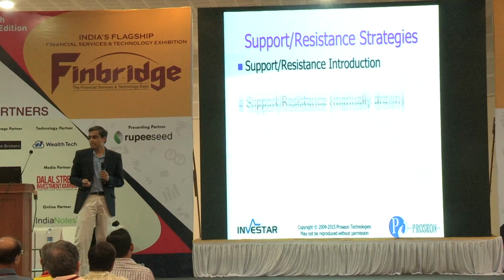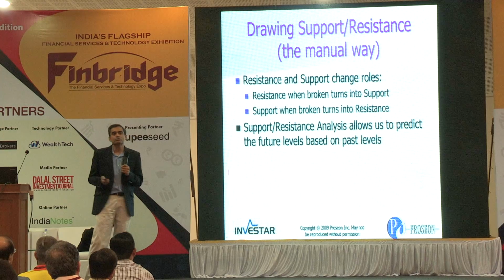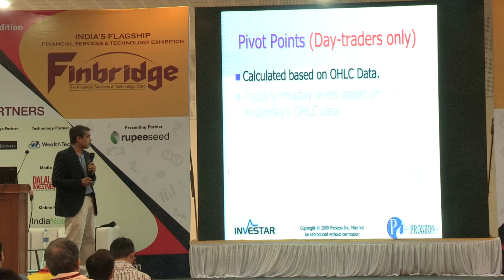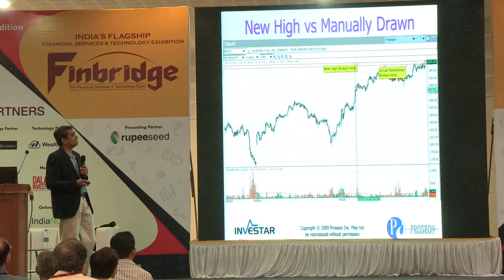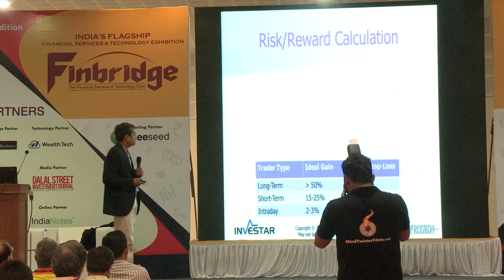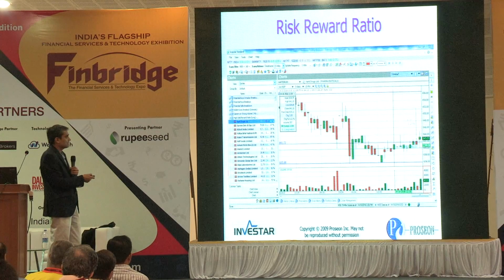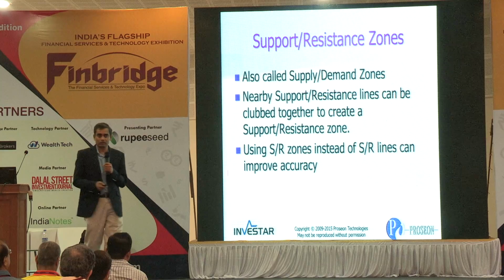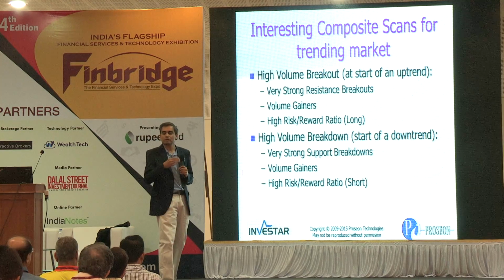Support/Resistance Trading Strategies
Mr. Himanshu Patil, CEO, InvestarIndia.com speaking on 'Support/Resistance Trading Strategies' at Finbridge Expo 2017 - Mumbai. Know more about our next conference and workshops.